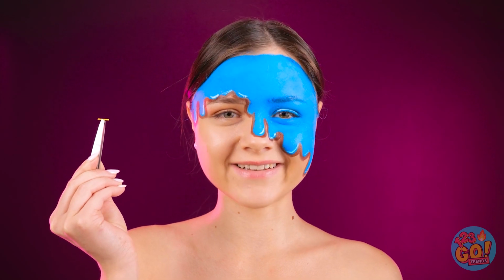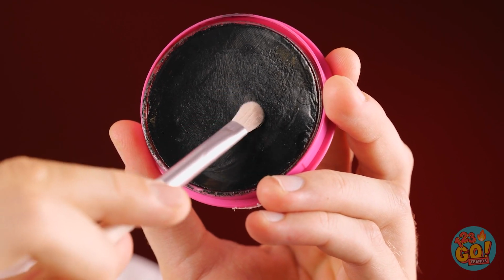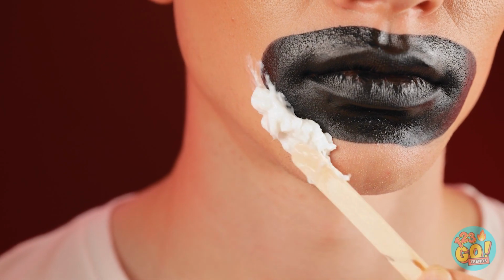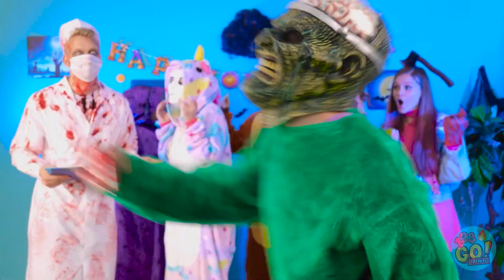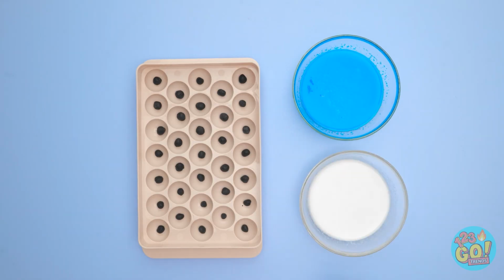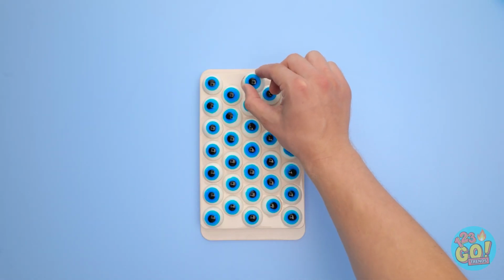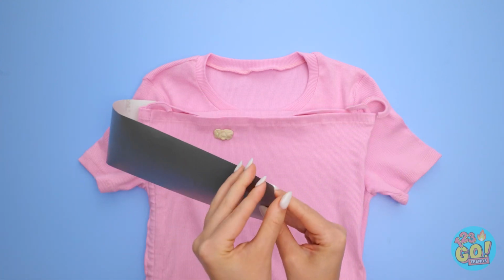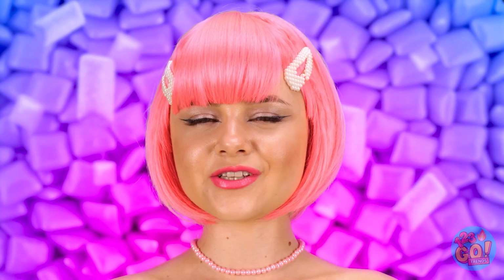FUN SPOOKY HALLOWEEN COSTUMES IDEAS || DIY Scary Make up Hacks And Party Pranks By 123 GO! TRENDS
Feeling spooky these days? Then let’s dive face-first into some epic Halloween hacks! Think you’ll use any of these hacks this Halloween? We still can’t get over that  surgeon costume.

Hey guys! Do you like our videos? We will be very pleased!